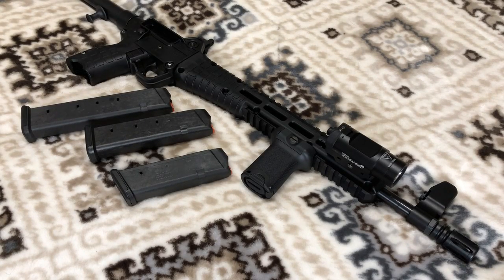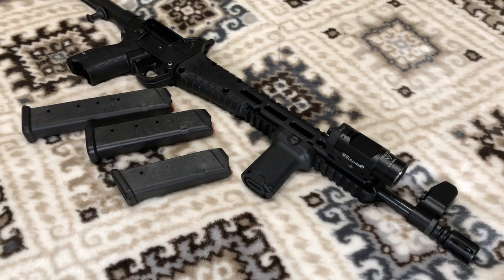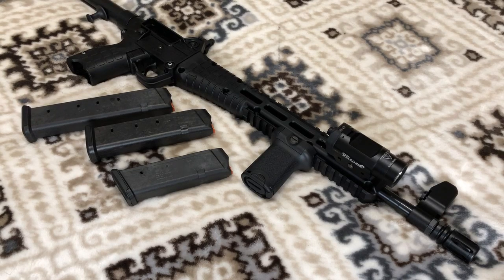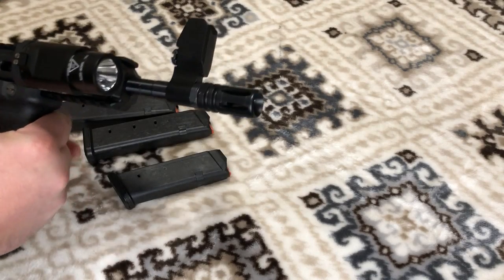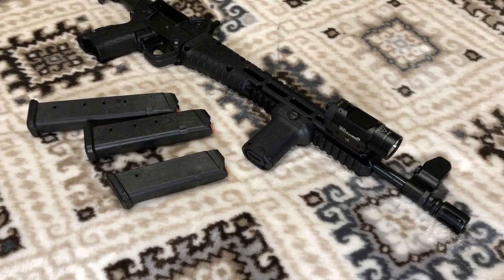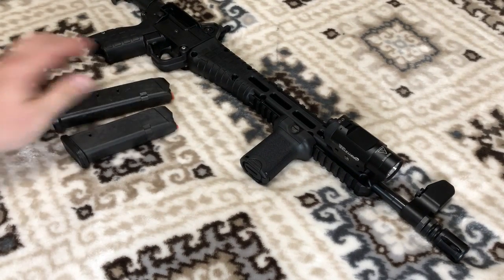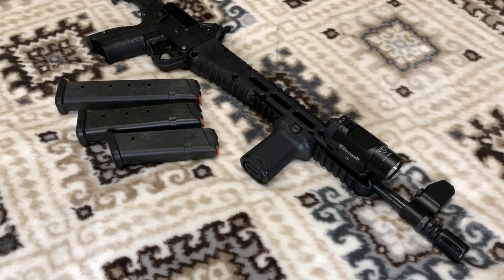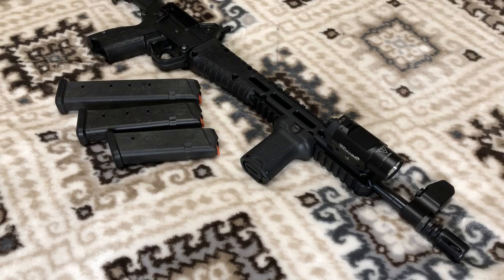Ultra Budget KelTec Sub 2000 Upgrades